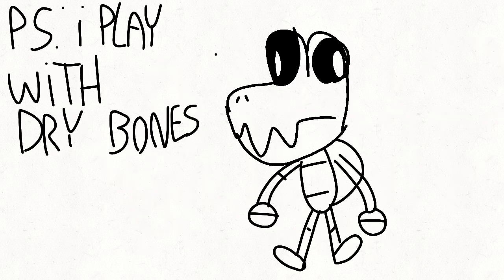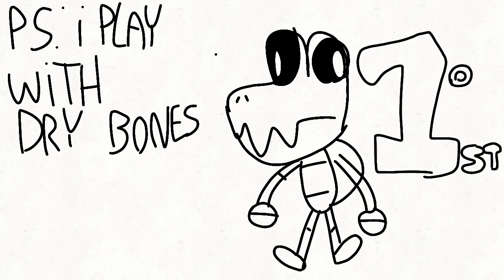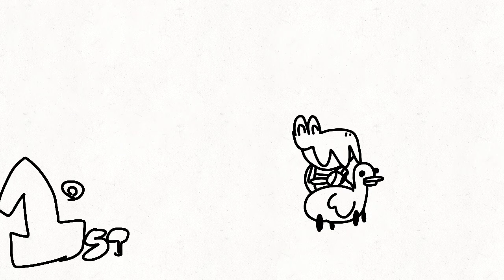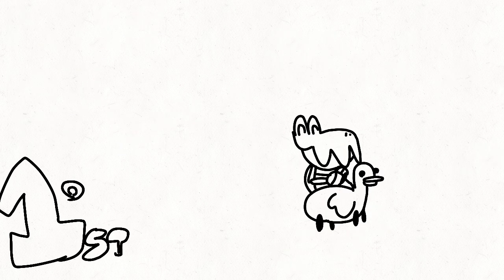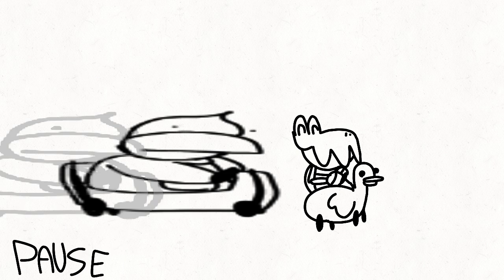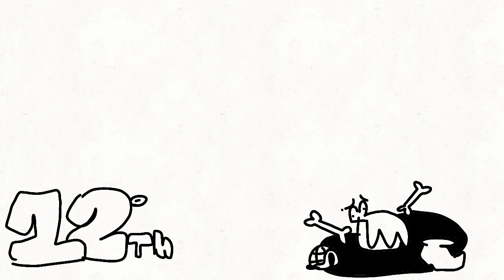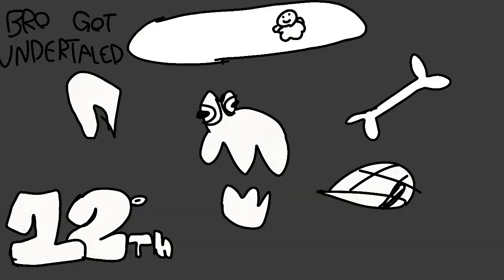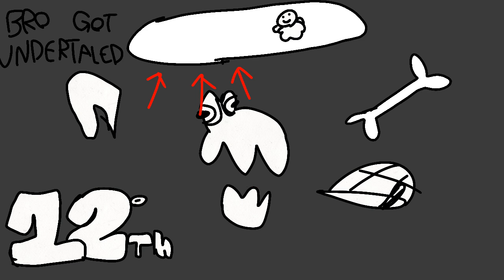I HATE Donkey Kong in Mario kart Wii!!!!!!!!!!